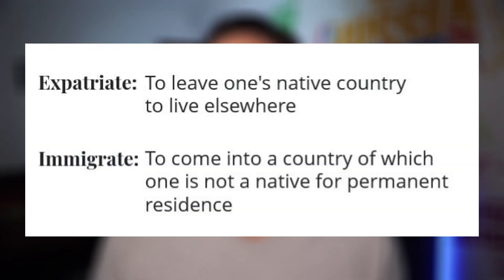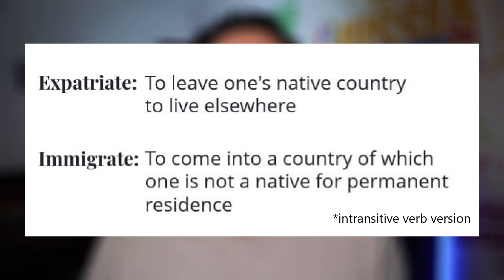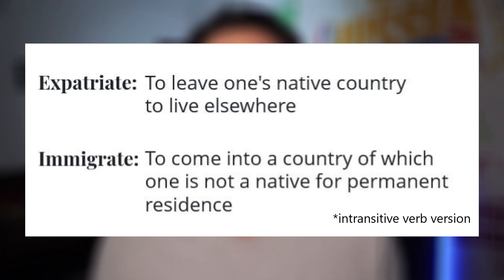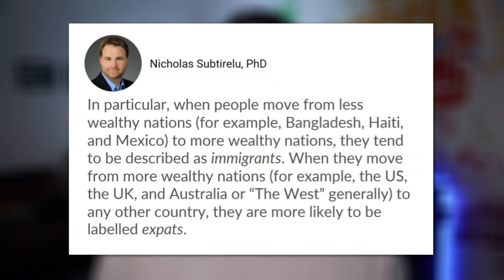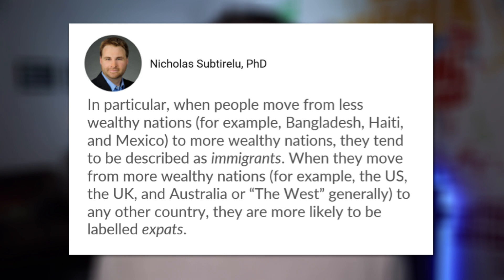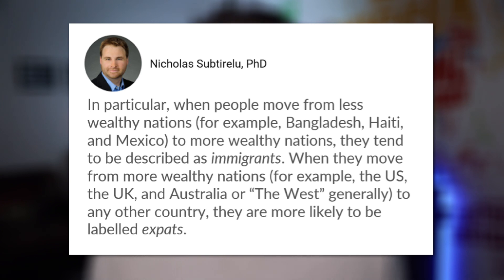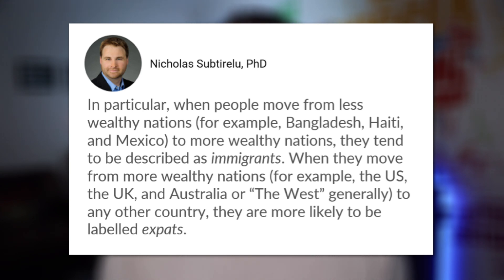Expat Or Immigrant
What is the difference between and expat and an immigrant? Often an American living abroad in such places as Philippines or Thailand or Portugal will refer to themselves as expats. But are they? You may be surprised to learn some there may be some not so great reasons for this.

Equipment used:
Canon EOS M50 Camera
Action Camera
Web camera
Rode Microphone
Lavalier Microphone
Desktop Microphone
Travel with ONE bag with this 17" Laptop Backpack

Did you get your Travel Journal yet? Order the Happy Trekkers Travel Journal below:
📓My Adventure Awaits
📓Travel Feeds the Soul

Afraid you won't be able to learn the language? I use Preply and have been working with a native Spanish speaker 1 on 1, twice a week online.

The Happy Trekkers 😎

This does not mean you pay more. The companies pay us out of their end. However, this does not impact our reviews and comparisons. We only reference products or services we have used or genuinely recommend, in order to help you make the best choice for you.